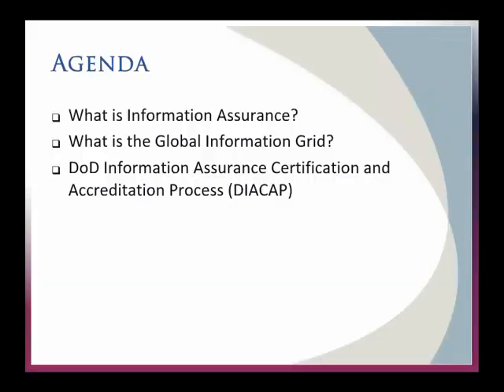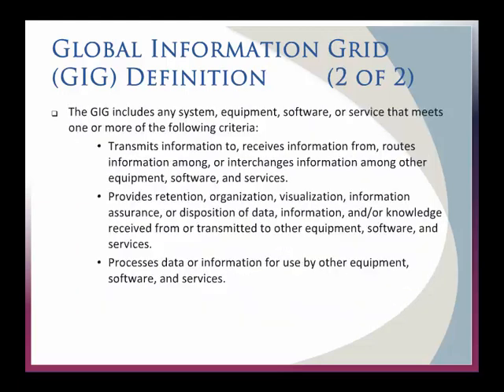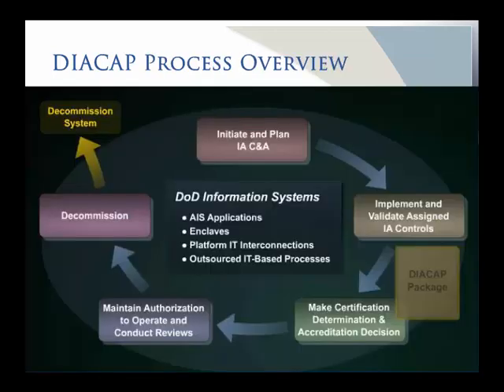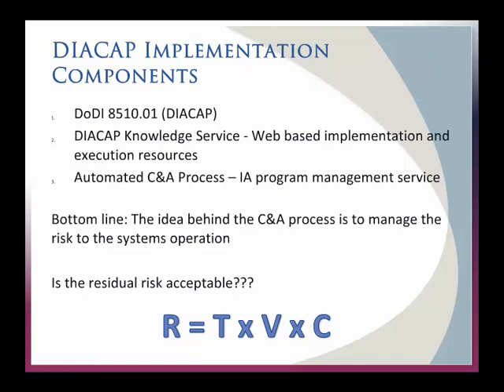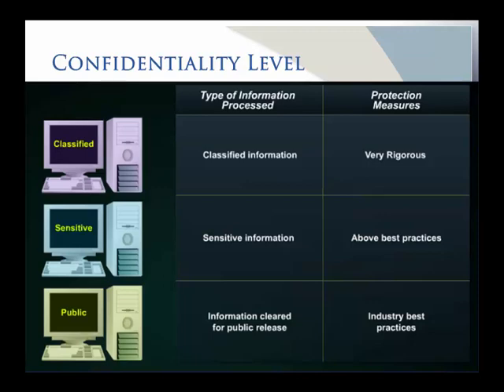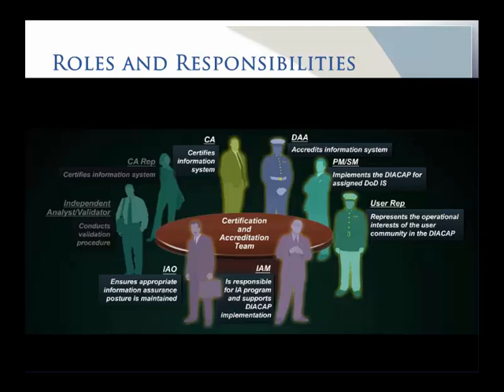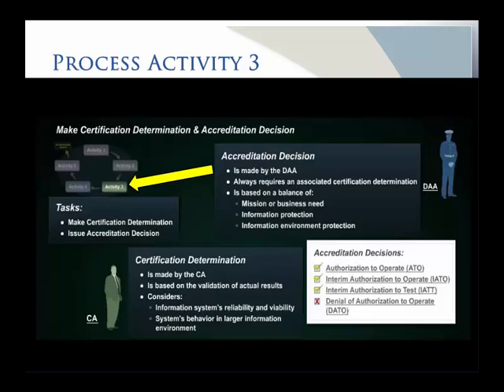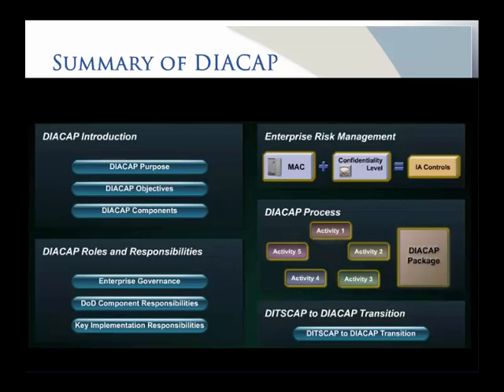MV4460 Information Assurance